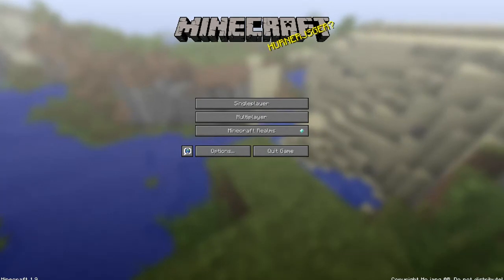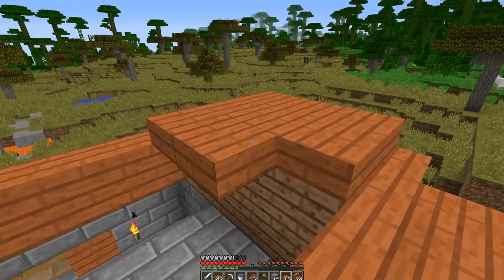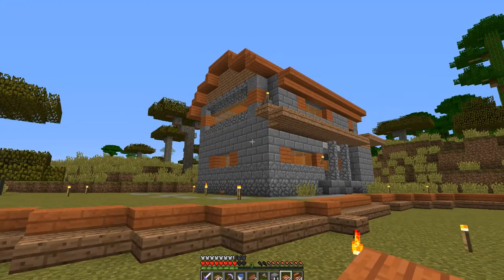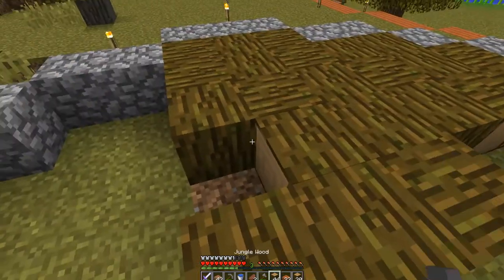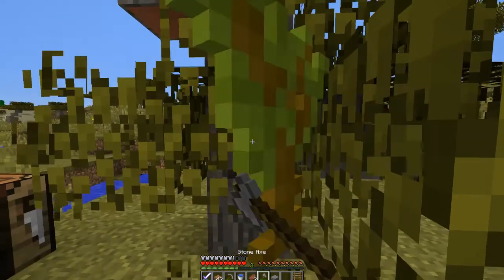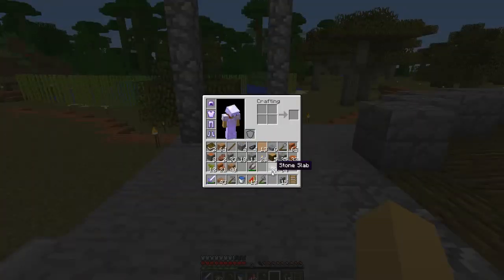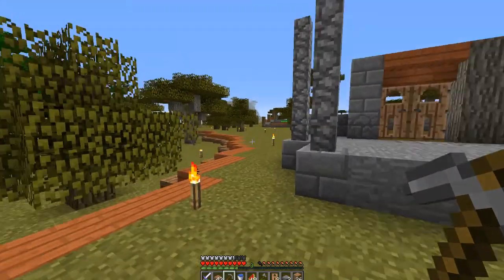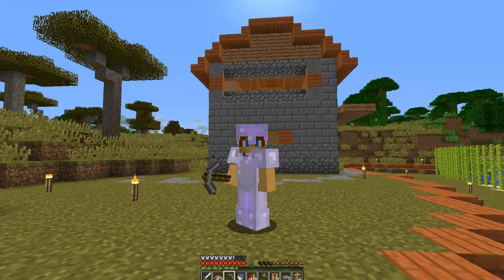Arcane Plays Minecraft E5 Enchanting Room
In today's video we finish up the house and begin building the Enchanting room.

Enjoy the Video? Consider leaving a "Like", it helps me know what you like to watch. :D